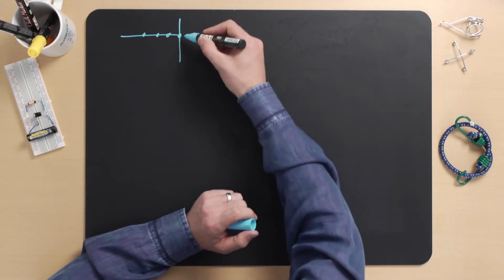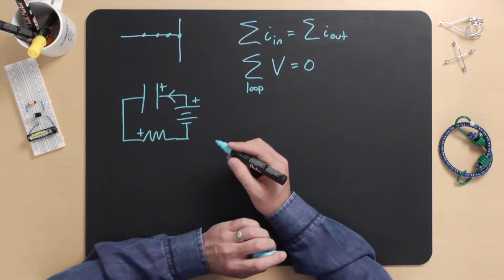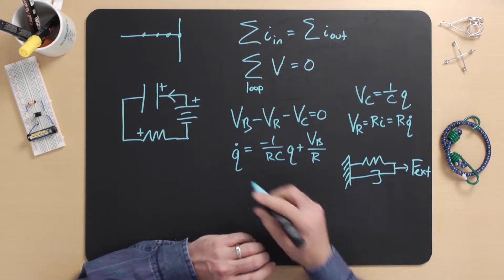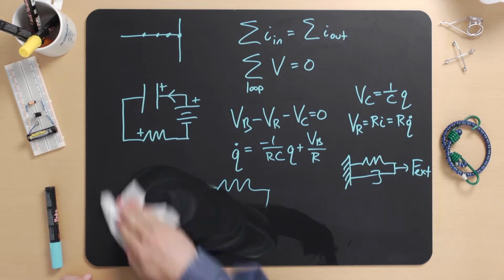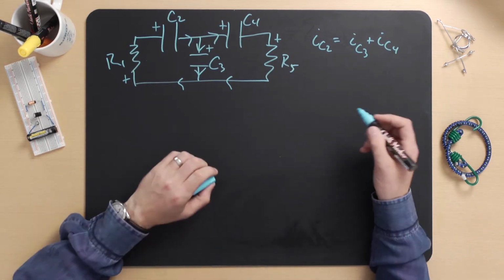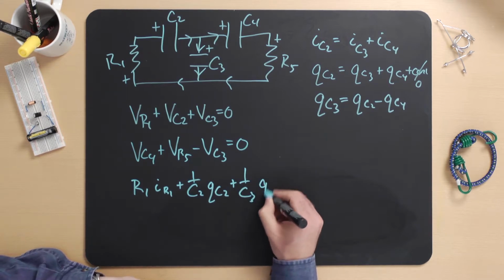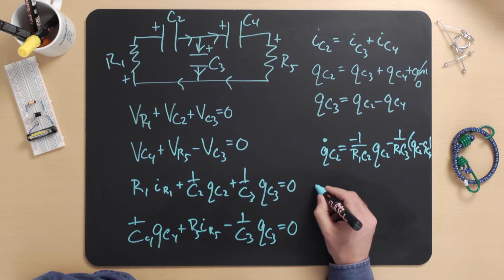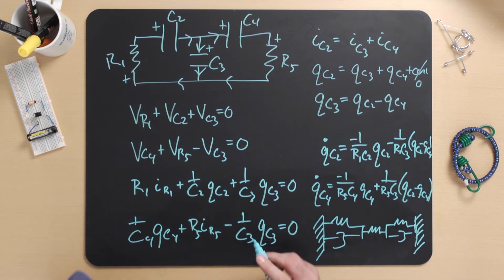Modeling Engineered Systems Lecture 19: Kirchhoff's Laws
This video discusses Kirchhoff's laws for electrical systems, focusing on resistors and capacitors.